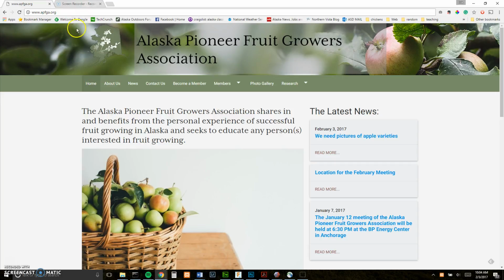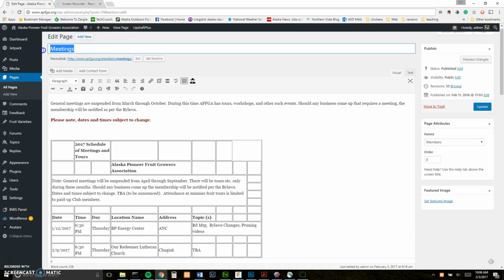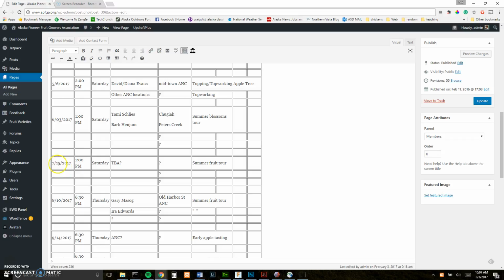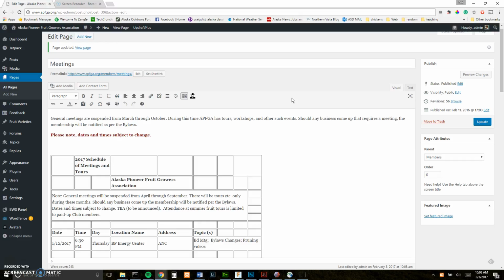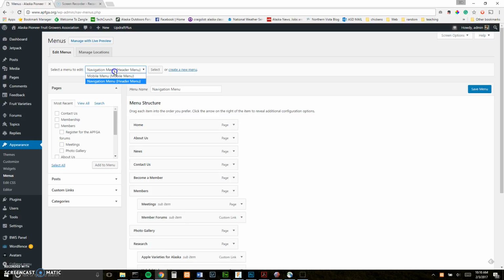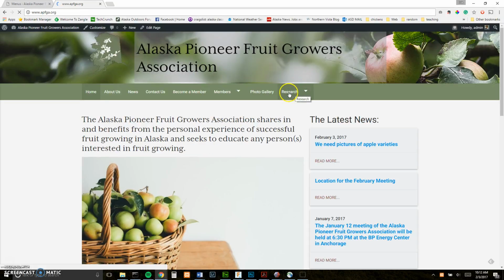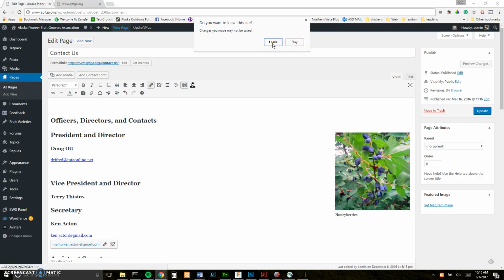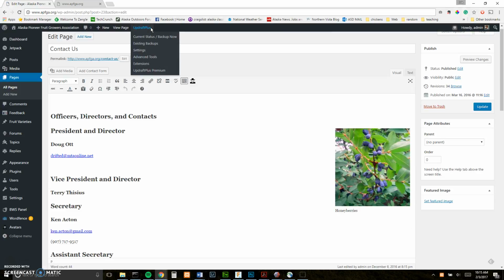APFGA website training 2: Adding and editing pages